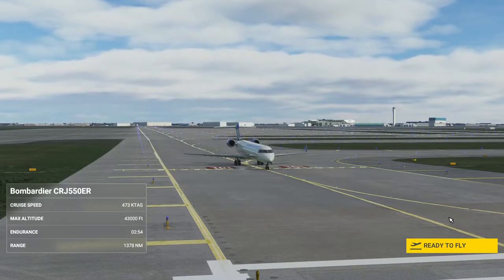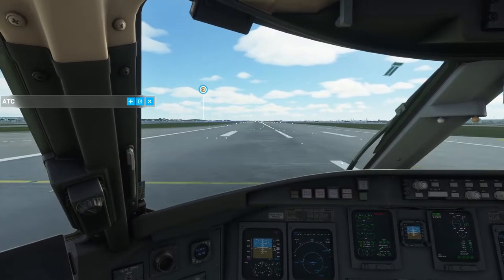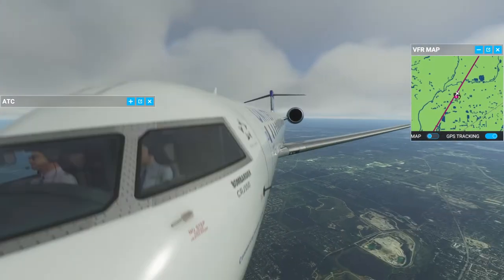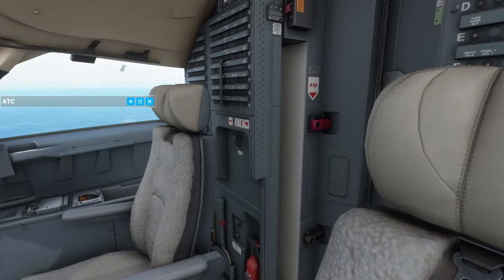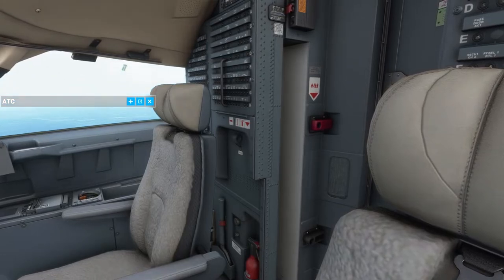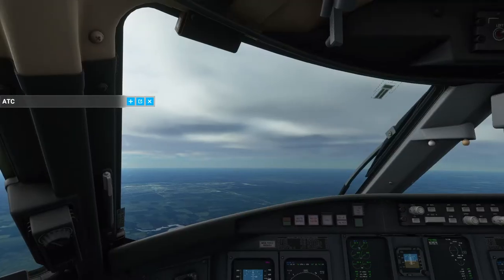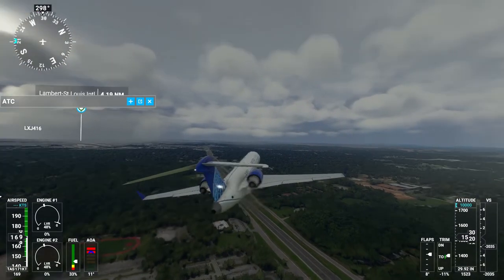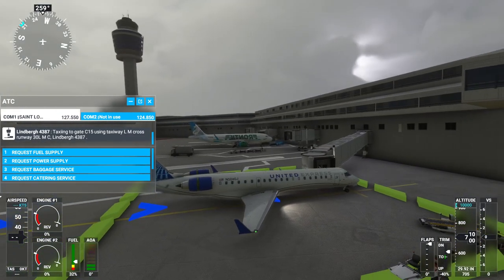Microsoft Flight Sim - Bombardier CRJ-550/700 History and Review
I purchased the long awaited Bombardier CRJ-550/700 plane that came out this week. This plane was supposed to be out much earlier, but the developers held off due to some major updates by the core Flight Sim team. Understandable, but the time has finally come, and I have flown it a couple of times.

I decided to do a quick review and history of Bombardier, the CRJ line, A220, and how airlines like United Airlines utilize these planes.

Overall my early thoughts are this is a fun plane to have. It looks beautiful, it has amazing detail, and it's a very fast plane. I recommend it if you are flying a lot and enjoy commercial aviation of short-mid haul flights covering a lot of ground.